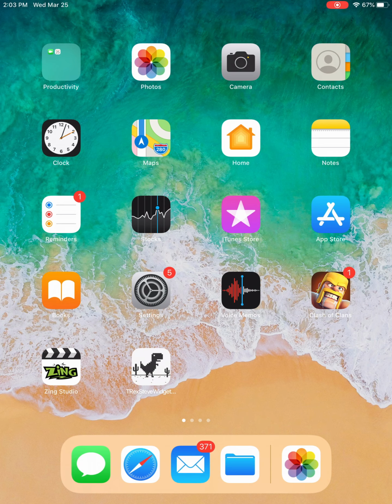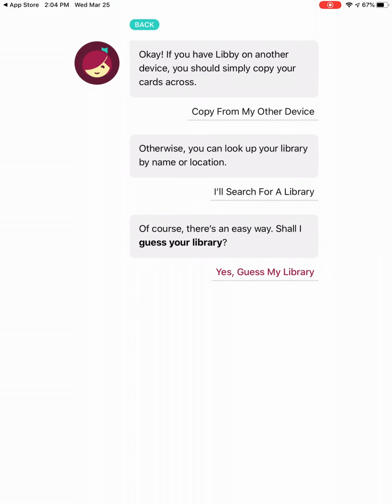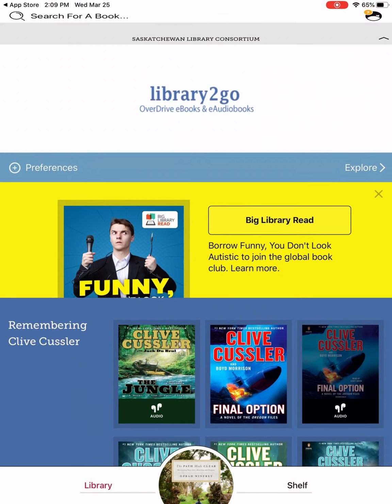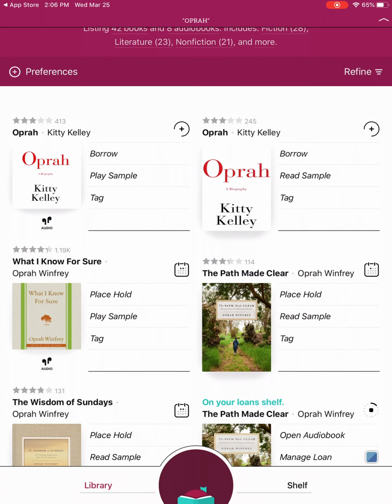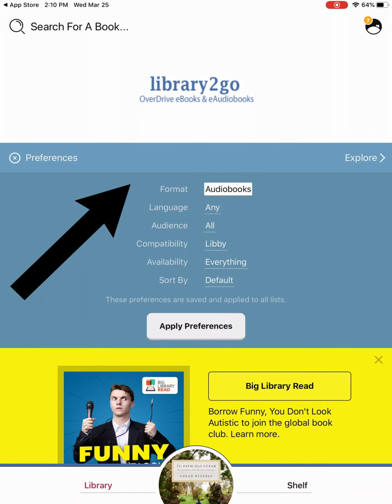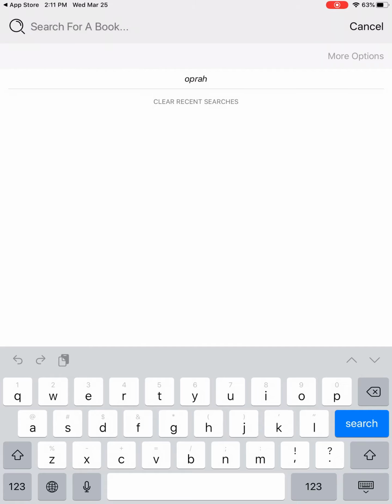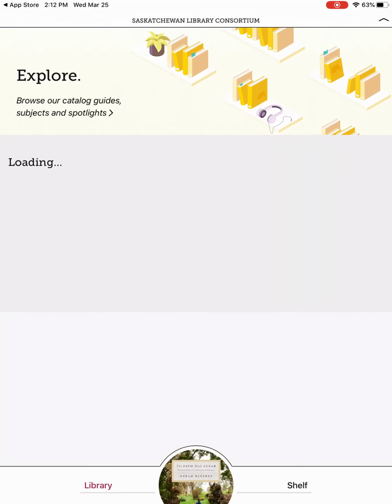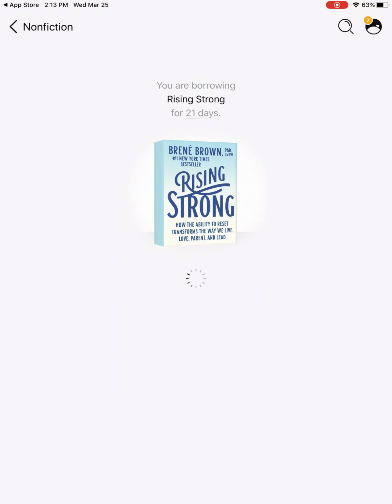How to use Libby on iPhone, iPad, iPad mini